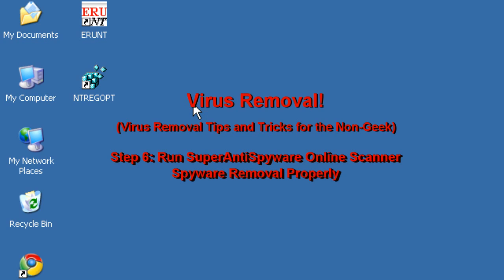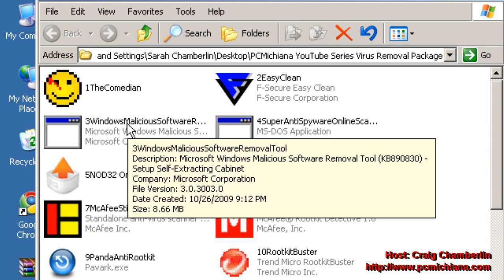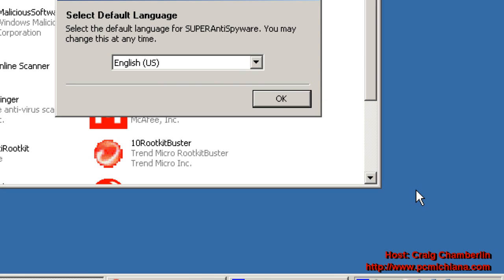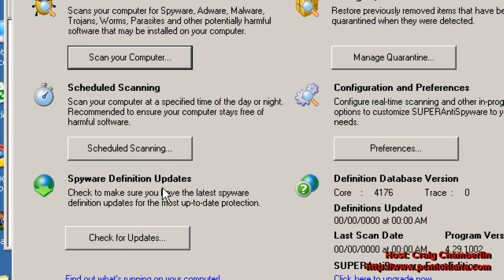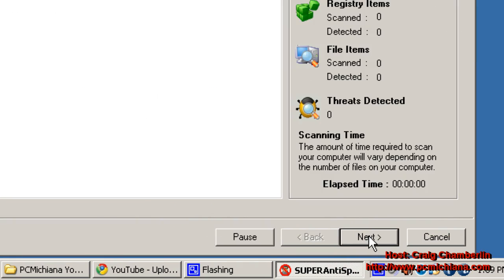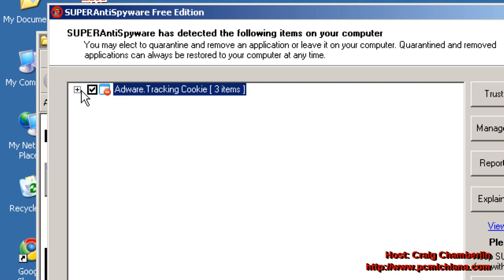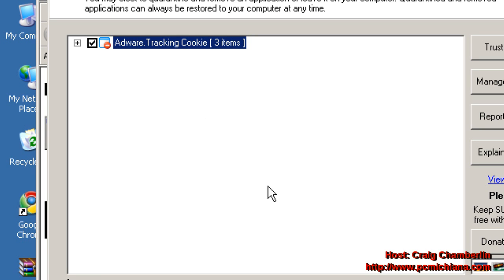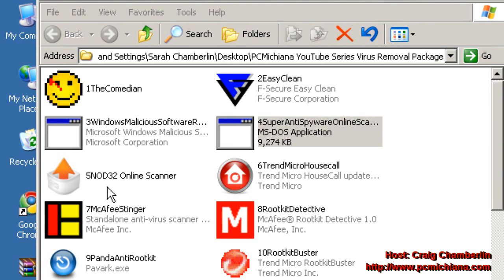SuperAntiSpyware Tutorial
This video is a SuperAntiSpyware tutorial for the free antivirus tool.